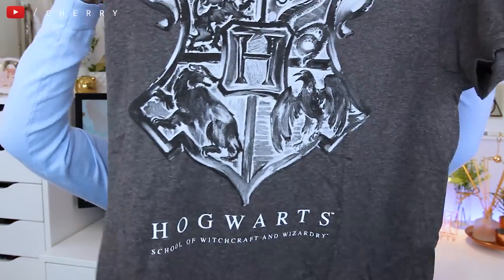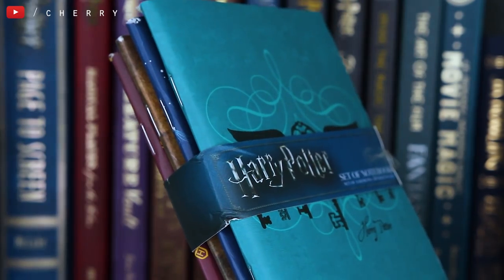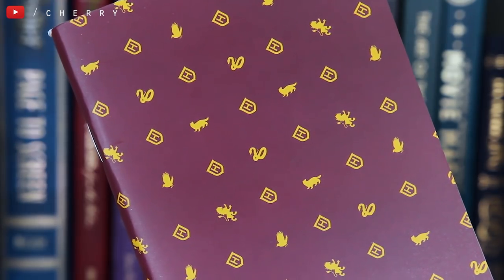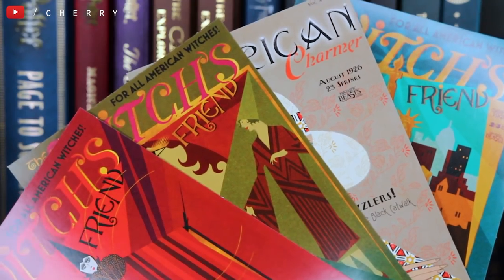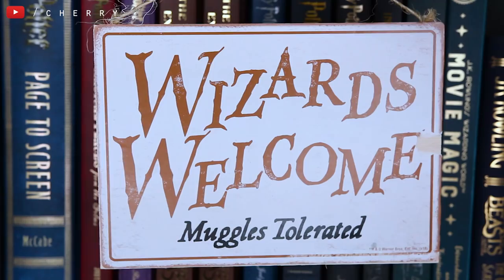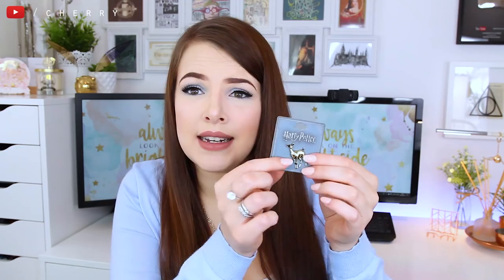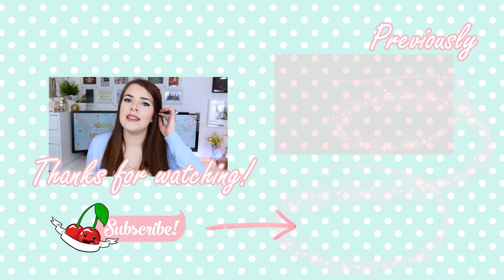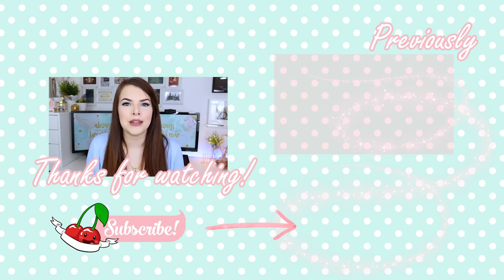WIZARDING WORLD LOOT CRATE UNBOXING - Enchanting Essentials | Cherry Wallis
Hello! Be sure to join in the discussion down below! What are your thoughts on the items in this month's Wizarding World Loot Crate? Hmm.

♡ EQUIPMENT ♡
Camera: Canon 600D
Lens: Sigma 18 - 35mm
Microphone: RØDE Videomic Pro
Editing software: Adobe Premiere Pro CS6